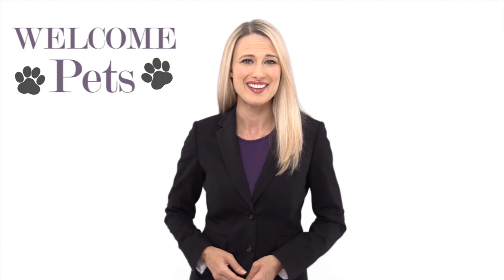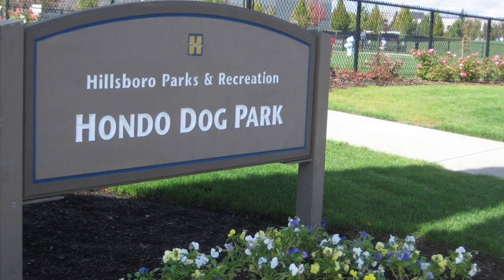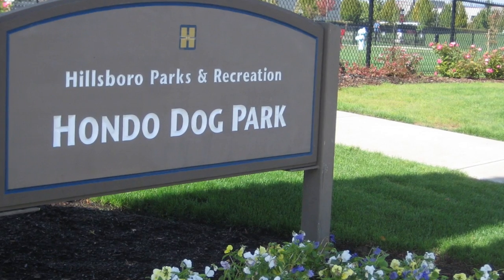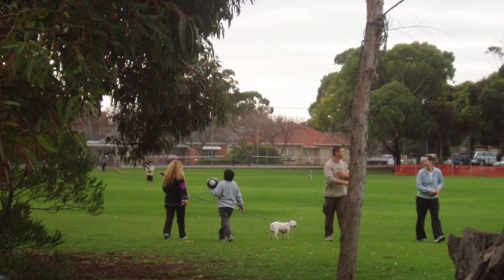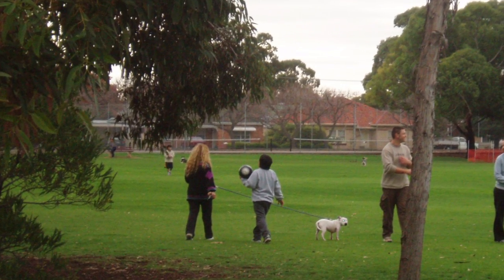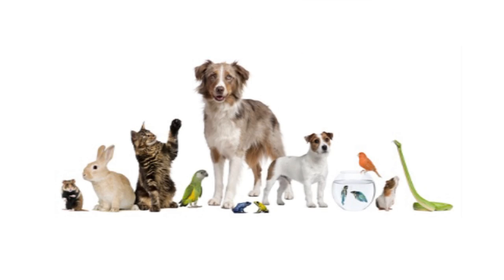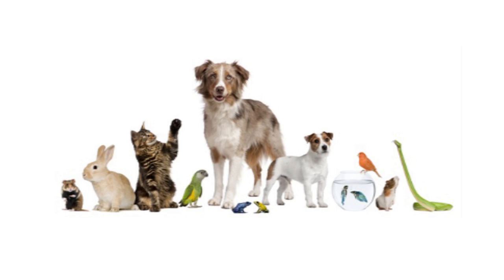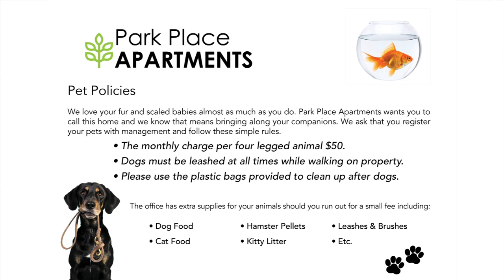Creating a Pet Friendly Environment for Renters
As the demand for pet-friendly housing grows, take advantage of the situation by considering these easy pet-friendly amenities and services. In no time you’ll bring in more applications for your listings and beat your competition instantaneously, all thanks to your renter’s furry friends.